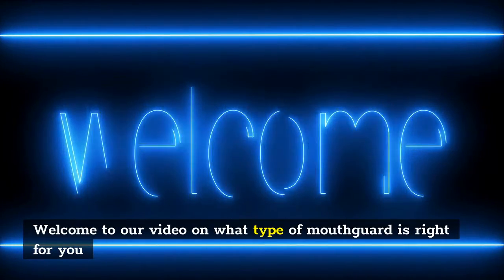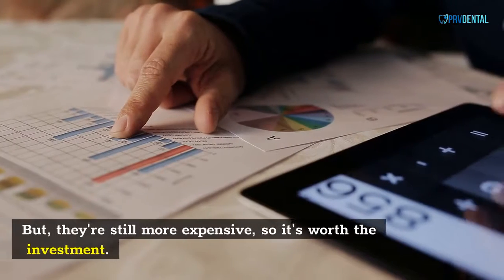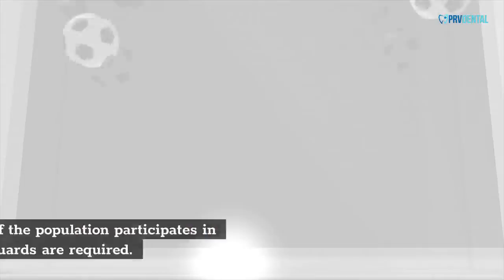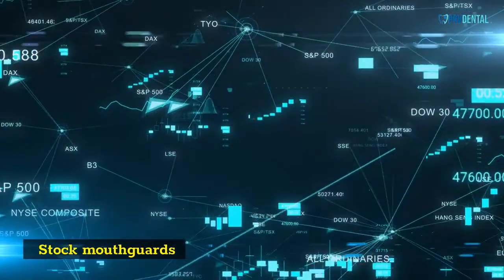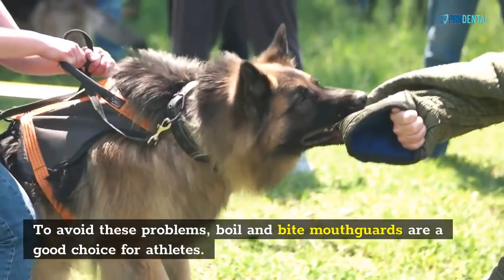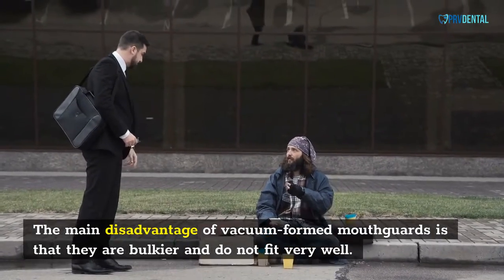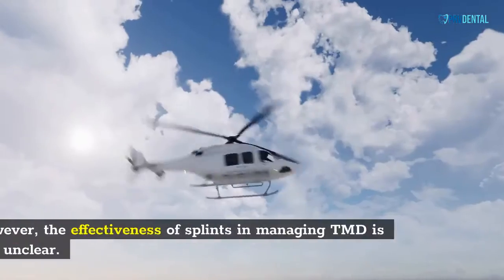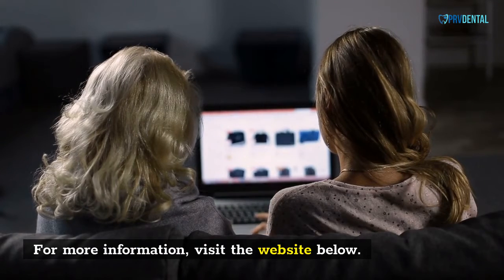What Type of Mouthguard is Right For You? - Mouthguard Types - Types of Mouthguards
Whether you're looking for a customized-fitted mouthguard or a stock one, you've come to the right place. We'll cover Boil-and-bite, Stock, Vacuum form, and other types of mouthguards, and how to find the right one for your needs. Also, you'll find out the pros and cons of each type, and how they differ from one another. Read on to discover the benefits of each type of mouthguard, and how you can choose the best one for you.

Custom-fitted mouthguards
Custom-fitted mouthguards are more comfortable than store-bought versions because they are made with an impression on your mouth. They are also less likely to interfere with the way you talk, swallow, or breathe. The cut of custom-fitted mouthguards is also crucial for comfort. Athletes often request specific cuts in the mouthpieces. The end result is a custom-fitted mouthguard that fits your teeth like a glove.

Custom-fitted mouthguards are designed specifically for each individual athlete. The custom-fitted material is designed to be thinner and more flexible, which allows it to mold to your mouth. This material is thinner and more flexible than conventional plastic mouthguards, making it easier to fit a mouthguard and avoid discomfort. But, they're still more expensive, so it's worth the investment. A custom-fitted mouthguard is a more durable choice.

The most common type of custom-fitted mouthguard is the vacuum-formed type. This is the type made by the dental profession. This type of mouthguard offers excellent protection and minimal interference with speaking. They're made using a single sheet of EVA polyvinyl acetate-polyethylene copolymer, which is then placed over a stone model and suctioned to fit the mouth shape.

When choosing a custom-fitted mouthguard, it's important to consider what activities your athlete will be involved in. If they are involved in heavy contact sports, a thicker mouthguard is necessary. Low contact sports, on the other hand, can use thinner mouthguards. And if they are not as intense, they are still effective in protecting teeth and avoiding concussions. That's what a custom-fitted mouthguard is for.

Boil-and-bite mouthguards
There are two types of boil-and-bite mouthguards: thermoplastic and shell-liner. Both are mouth-formed protective devices made from thermoplastic or silicone rubber. The former is pre-molded and placed into the player's mouth. Once molded to the player's teeth, the appliance is placed in boiling water for about 10-15 seconds and transferred to ice-cold water. Known as a boil-and-bite mouthguards, these mouthguards are the most common type. Approximately 90 percent of the population participates in sports where these mouthguards are required.

Boil-and-bite mouthguard products are available in a variety of styles and colors. The most common boil-and-bite mouthguards are sold at drugstores and can be customized to fit your teeth. To fit your mouth properly, you must first heat the mouthguard in boiling water. Once the mouthguard is cooled, it must be dried in air to prevent mold damage. In some cases, however, the boil-and-bite mouthguard should not be placed in cool water. This is noted in the instructions.

Custom-made mouthguards are designed to fit the specifics of your mouth and are more expensive than store-bought versions. They also offer better fit and retention than boil-and-bite mouthguards. While custom-made mouthguards are the best choice, boil-and-bite mouthguards can be purchased at most sporting goods stores. They are usually fabricated over a stone model to fit a person's mouth.

For an adult, the ConfiDental mouthguard is an excellent choice. This mouthguard protects the upper teeth and is inexpensive. The ConfiDental guard has more than 37,000 Amazon reviews and an attractive price. Aside from being inexpensive, it is a popular choice for martial arts training. The ConfiDental mouthguard is easy to use, comfortable and comes in a large range of colors and designs.

Stock mouthguards
Stock mouthguards are the most affordable and widely available mouthguards, but they are also the least protective. They are available in a few different sizes and are not custom-made, making them an inappropriate choice for athletes. Furthermore, because of their limited size options, they are uncomfortable to wear, and their inability to stay in place causes breathing issues. To solve these issues, athletes usually alter stock mouthguards, reducing their protective properties and compromising their comfort.

Compared to custom-made mouthguards, stock mouthguards are very inexpensive and one-size-fits-all. However, they don't offer the type of fit and protection necessary...